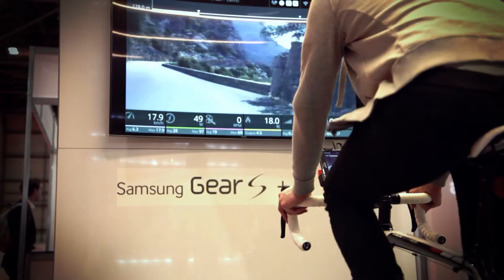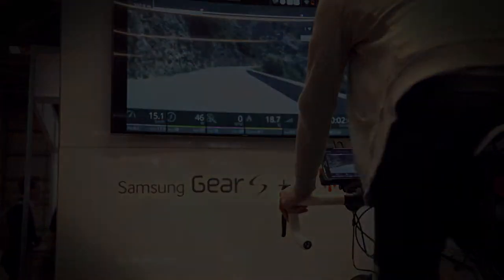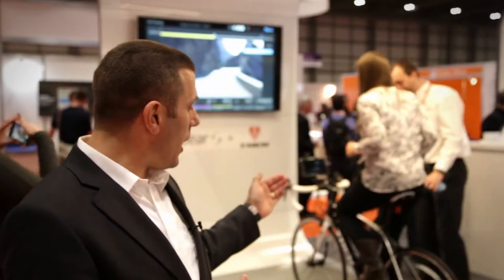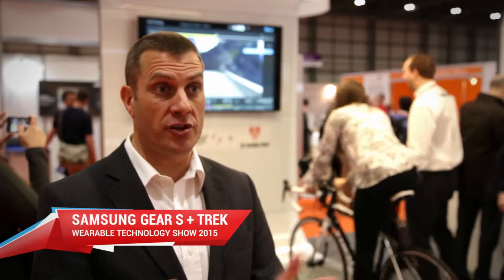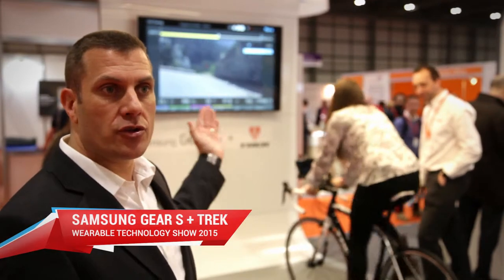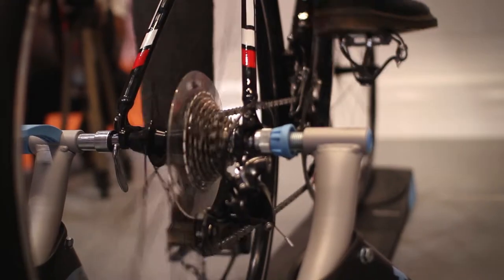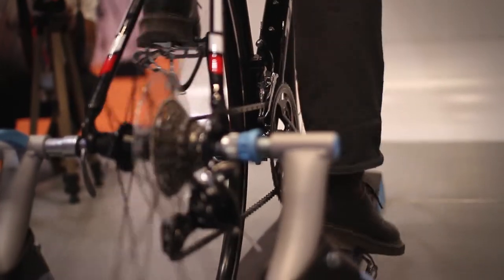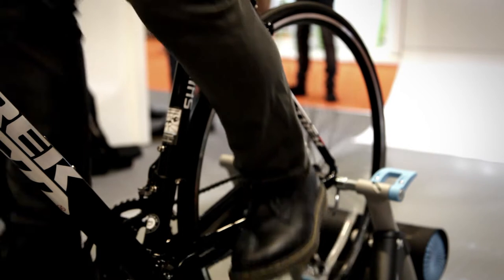Trek X Samsung Galaxy Gear S - Wearable Technology Show 2015 | Rootnotion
On the 11th/12th of March, Rootnotion were invited to join the press team for the Wearable Technology Show 2015. The brains behind Samsung Gear S and Trek Bicycle are working in tangent in order to bring new and interesting features to the market for consumers. Conan Kinnear, Samsung's Head of Mobility give us the breakdown (seen in the video).

Filmed & Edited by the Rootnotion Team - George Juby